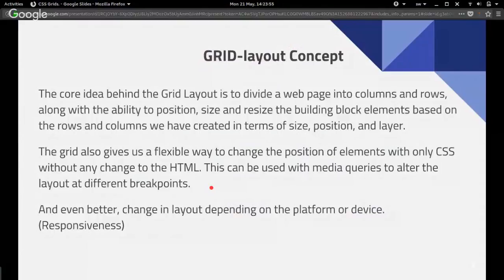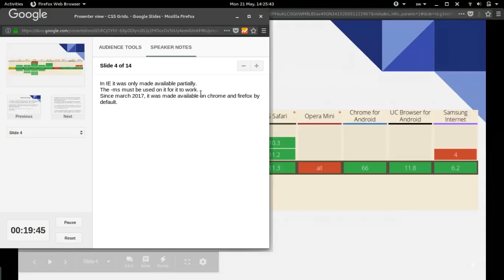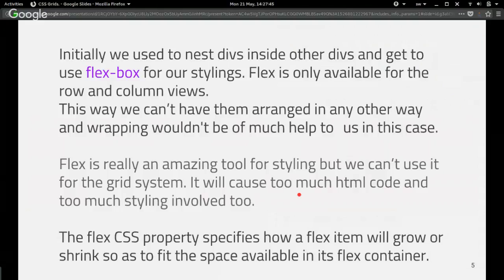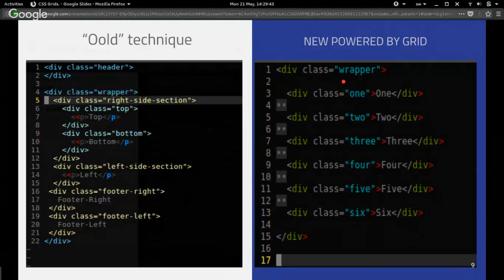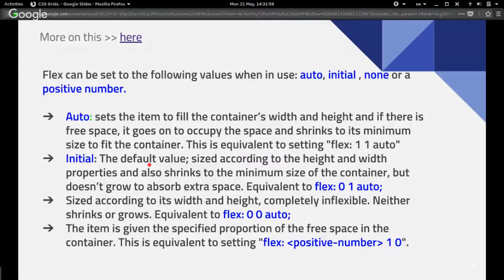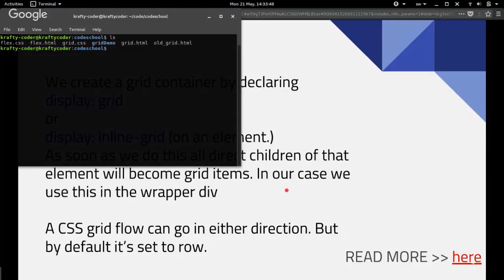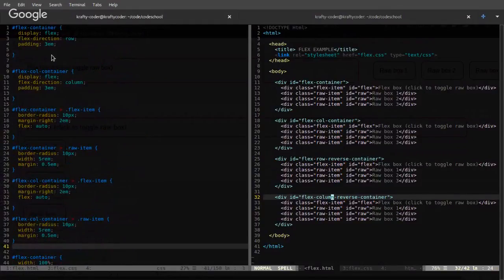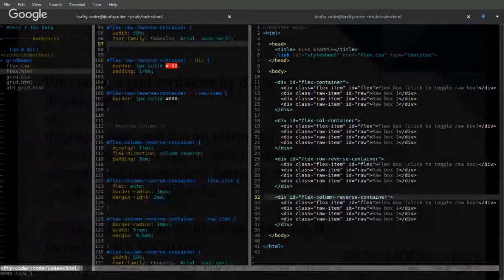CSS GRIDS and CSS FLEX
CSS GRIDS and CSS FLEX in one presentation.